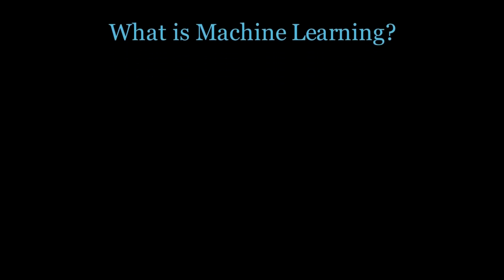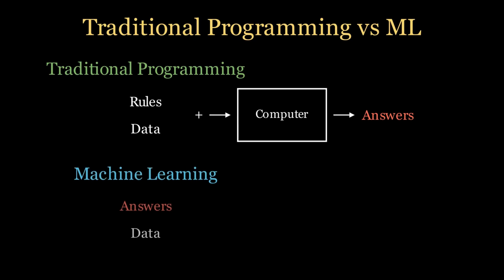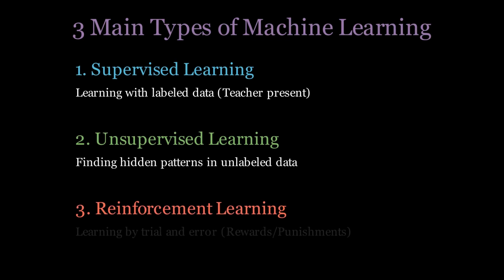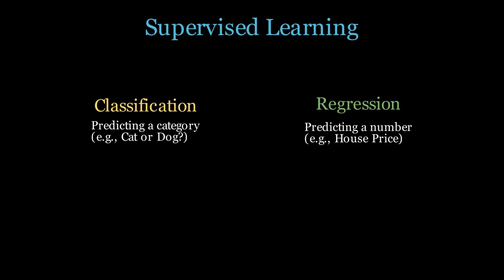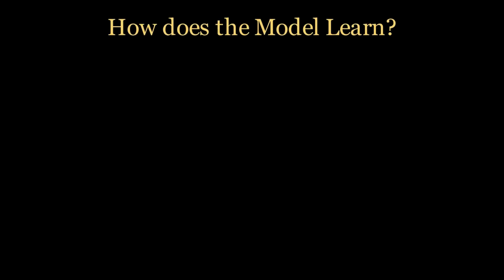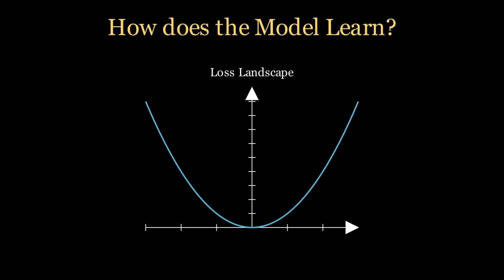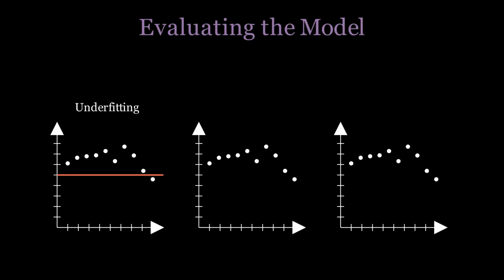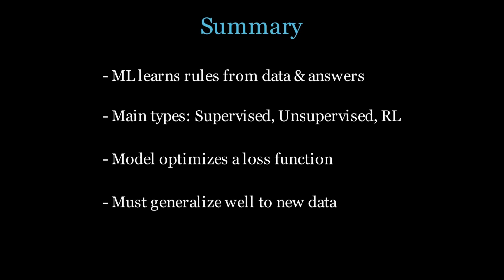Machine Learning EXPLAINED in 5 Minutes!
Have you ever wondered how artificial intelligence actually learns? In this video, we break down the basics of machine learning using simple animations. No confusing math or heavy code—just a straightforward visual guide to how computers teach themselves.

Whether you're just getting into tech or simply curious about how these algorithms work behind the scenes, this quick breakdown covers everything you need to know to get started.

What we'll cover: 0:00 - What is machine learning? 0:23 - Traditional programming vs. machine learning 0:59 - The 3 main types of ML 1:30 - Classification vs. regression 2:15 - The training process and gradient descent 2:56 - Evaluating models: underfitting vs. overfitting 3:27 - Summary